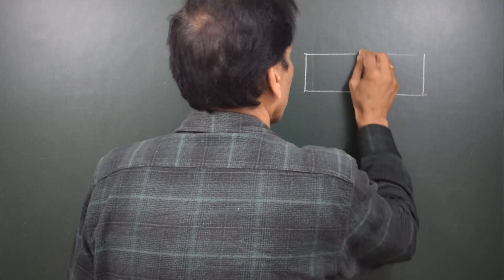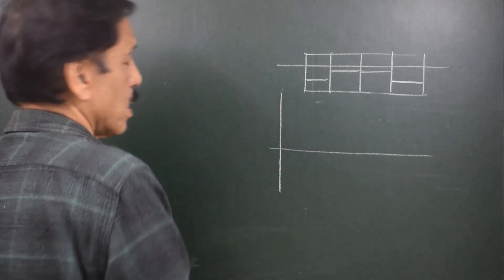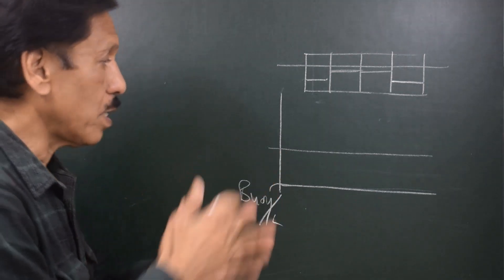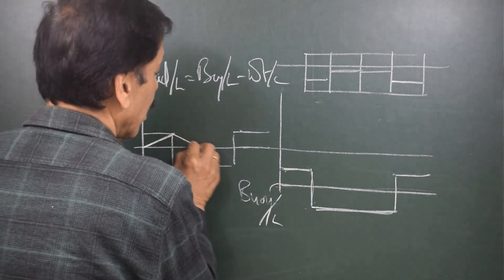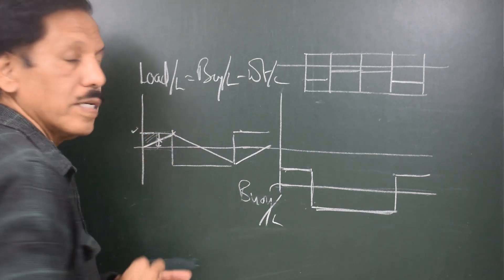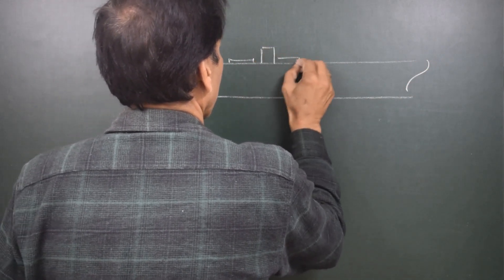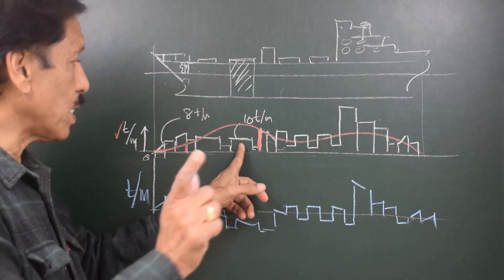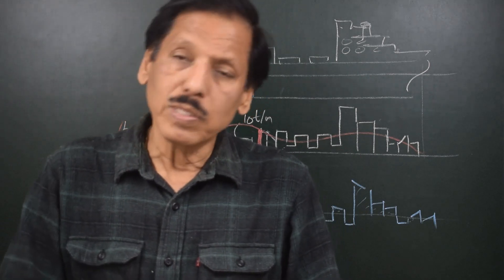Ship's Stability Video 82: Shear Force & Bending Moments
Shear Force and bending moment are very important in the study of strength of Material. The video provides a very good understanding of these terms in the simplest way. Capt SS Chaudhari is known to make the most complex subjects simple and user friendly.